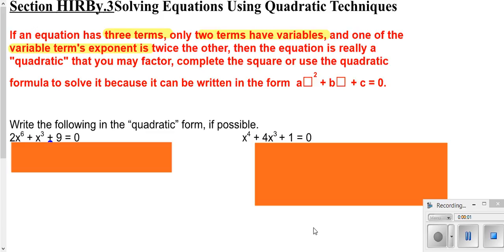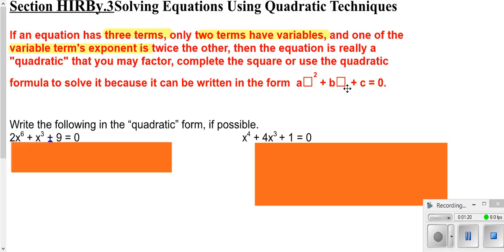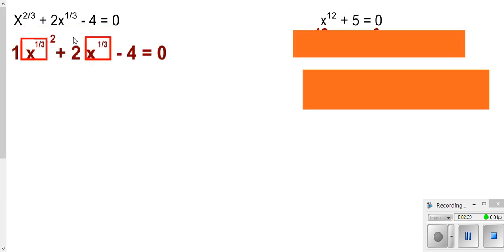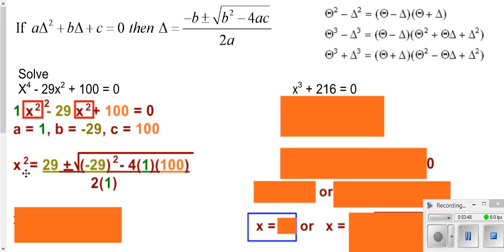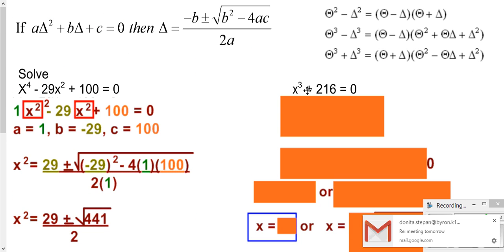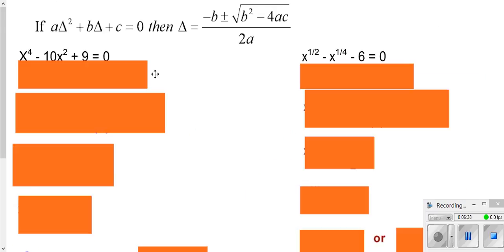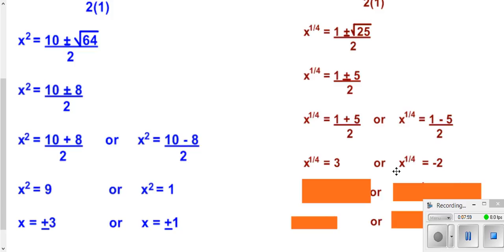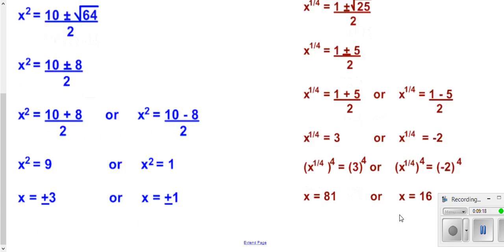HIRBy 2 Solving higher powers using the Quadratic Strategies